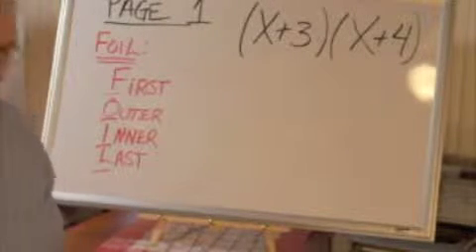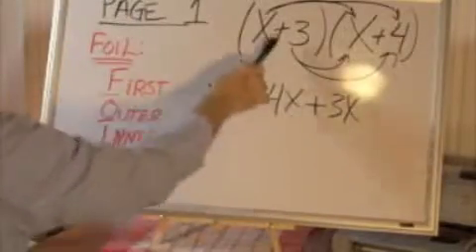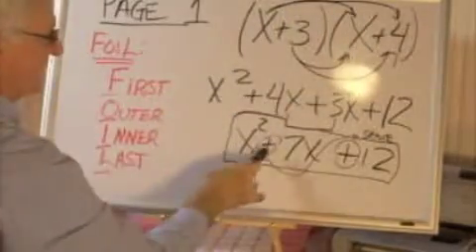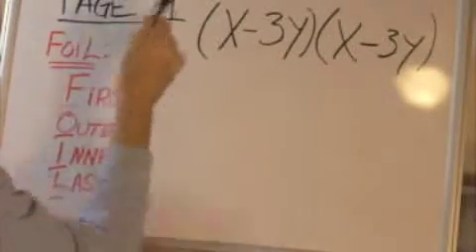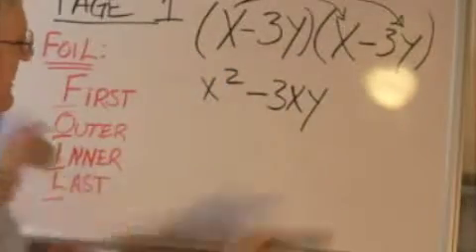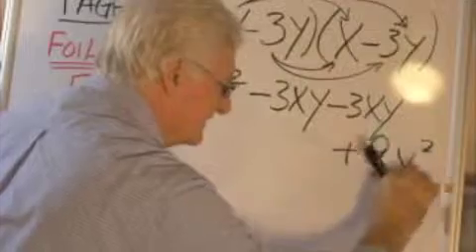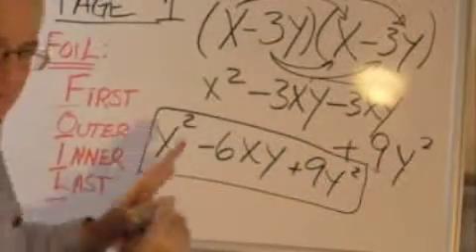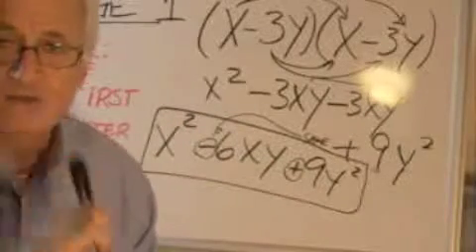Page 1 prob 03-04